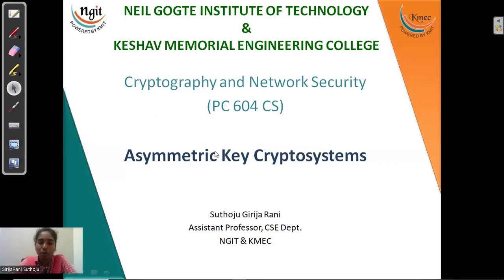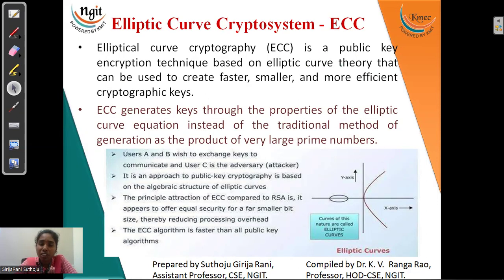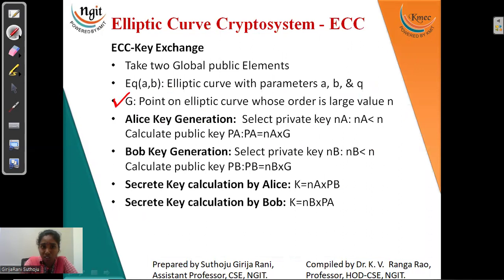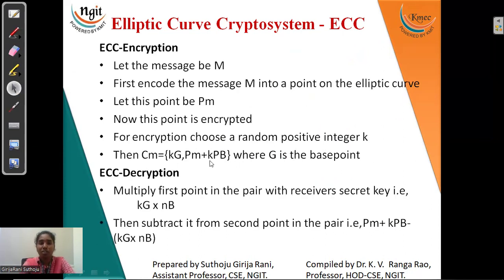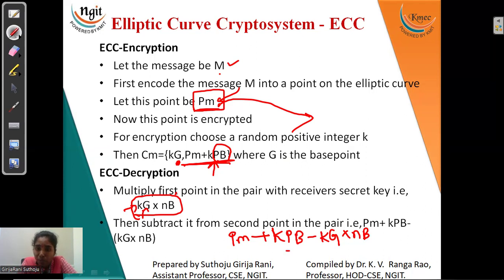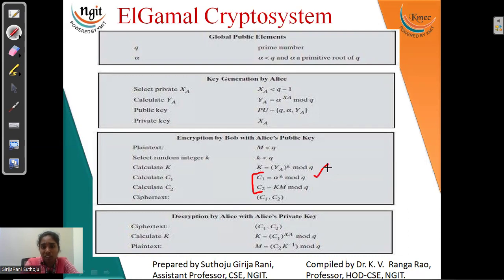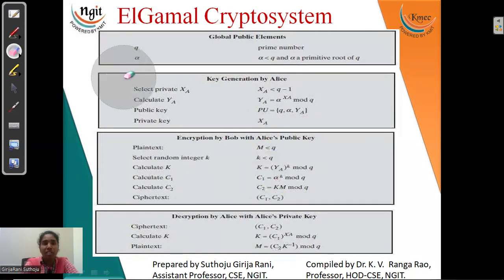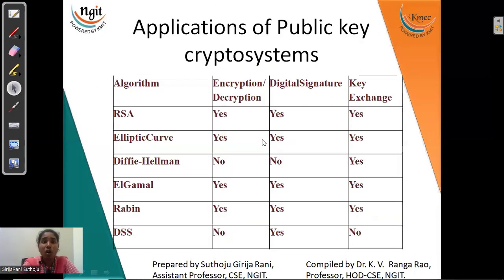3.6 ECC & ElGamal Cryptosystems